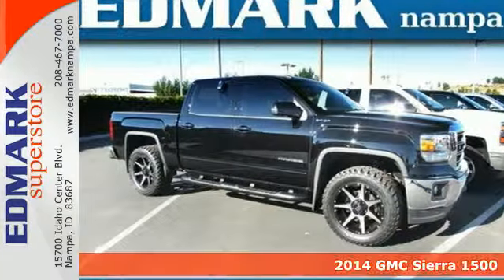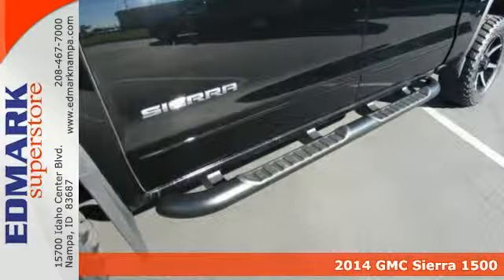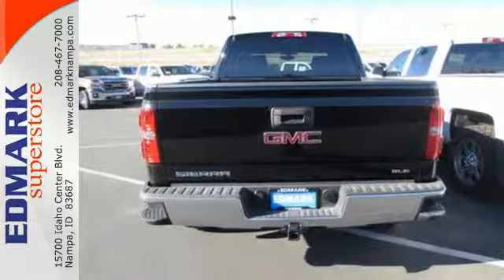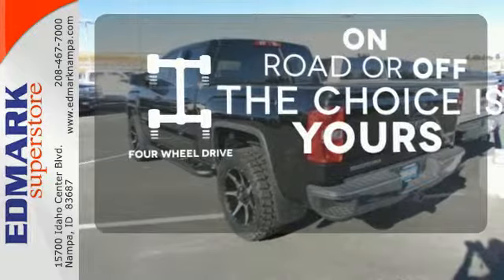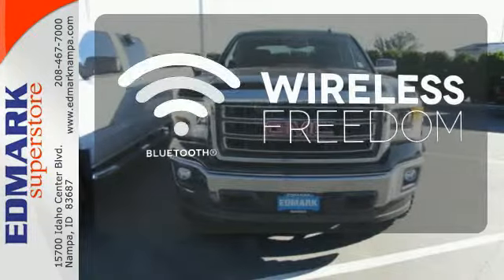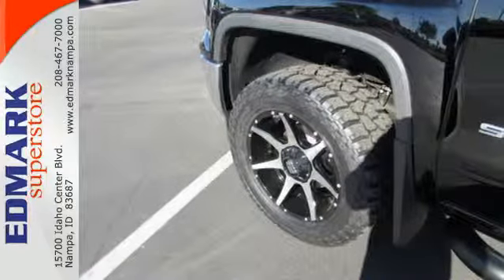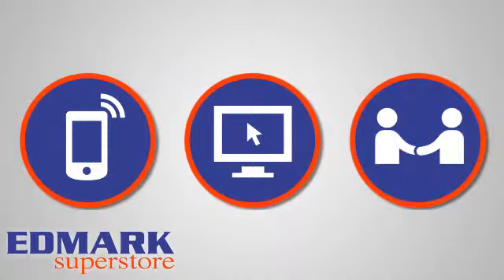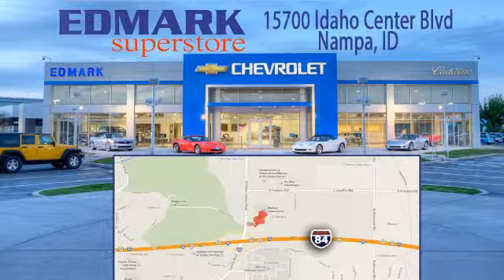2014 GMC Sierra 1500 BoiseID Nampa, ID #44604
Year: 2014
Make: GMC
Model: Sierra 1500
Trim: SLE
Engine: 8 Cyl. 5.3L
Transmission: Automatic
Color: Onyx Black
Interior: JET BLACK
Stock #: 44604
OEM Certified: T. Who could say no to a simply outstanding truck like this terrific 2014 GMC Sierra 1500? It is nicely equipped with features such as 6-Speed Automatic Electronic with Overdrive and 4WD. You, out enjoying this wonderful GMC Sierra 1500, would be so much better than it sitting here proving nothing on our lot. It's ready, each time and every time. Come let it show you!

Address:
15700 Idaho Center Blvd